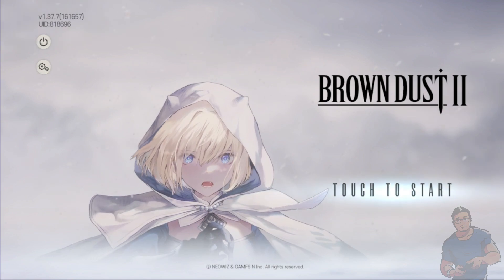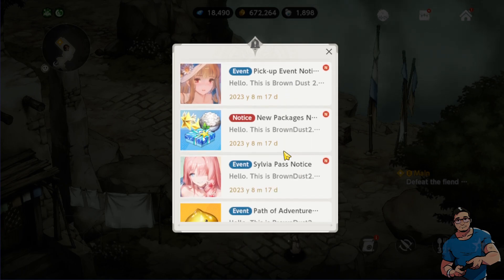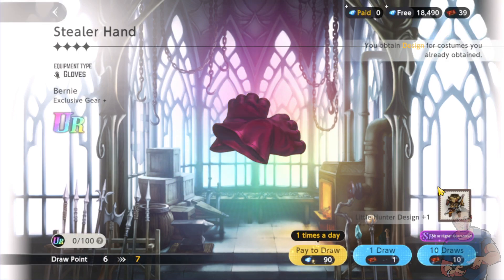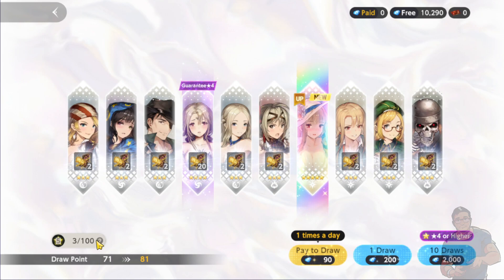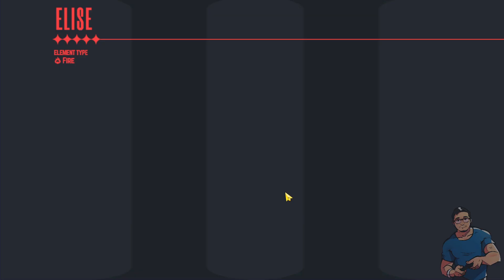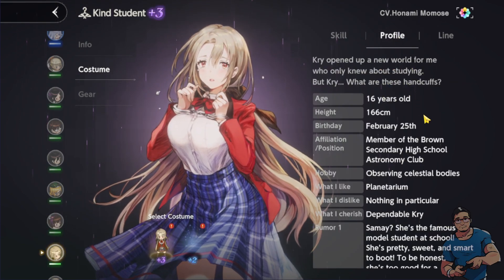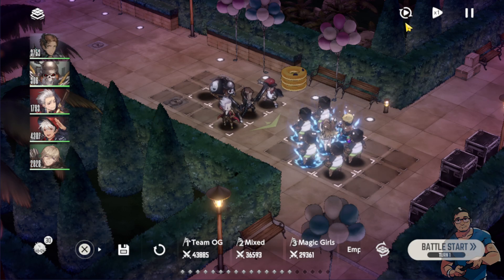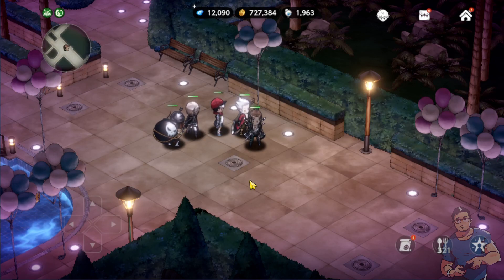I got Angelica on the 7th Pull!~ [Brown Dust 2]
Today, I will try my luck in getting Angelica. I'm not saying "Angelica's Costume" because I realized that she is a new hero with a Pool Party Costume. Also, I changed the battle speed to 1x and it seems that the game doesn't freeze anymore whan I play it in PC. (^_^)